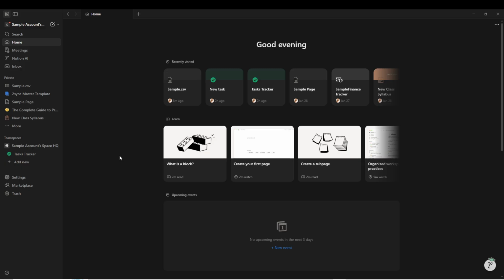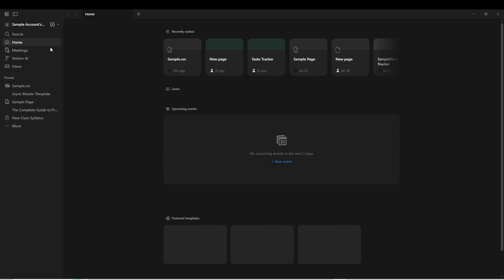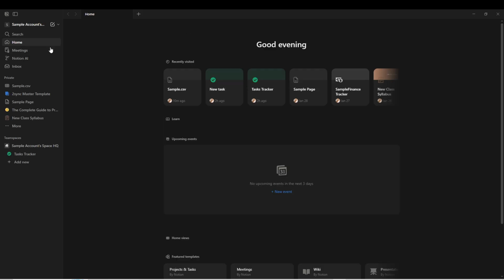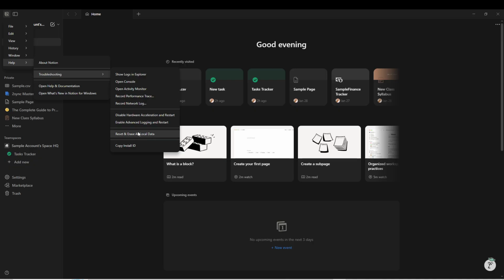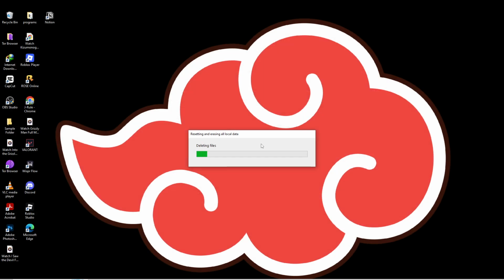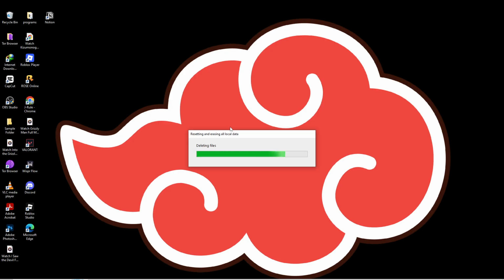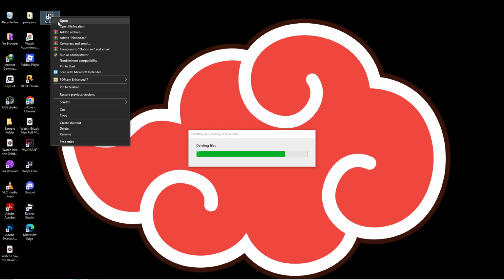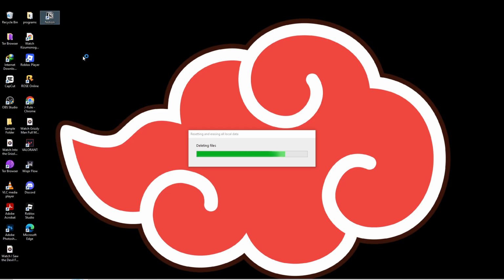How To Fix Notion Desktop App Not Loading [2026 Guide]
Is your Notion desktop app stuck on the loading screen? You're not alone! In this video, we dive into common issues that prevent the Notion app from launching and provide straightforward solutions to get you back on track. Whether it's a problem with your internet connection, outdated software, or app settings, we've got you covered!

By the end of this guide, you'll have the tools and knowledge to troubleshoot and resolve the loading issue effectively. Let’s solve this problem together!